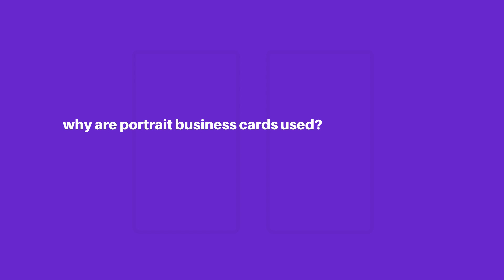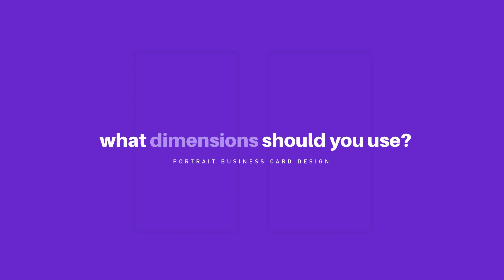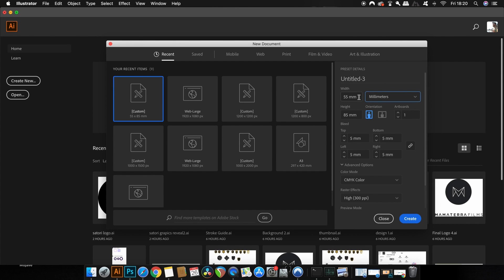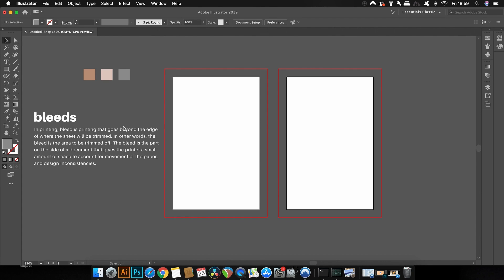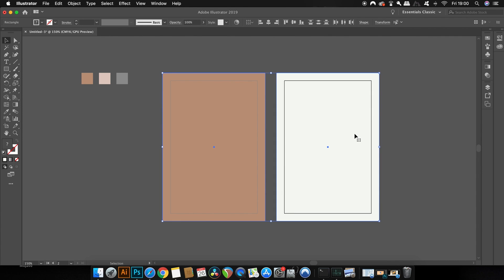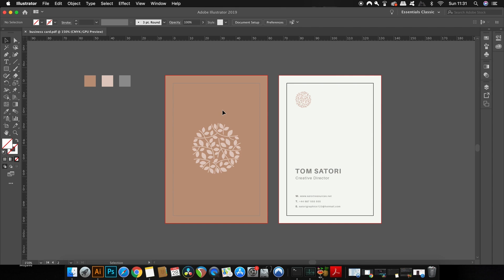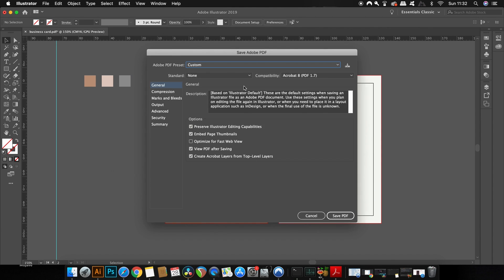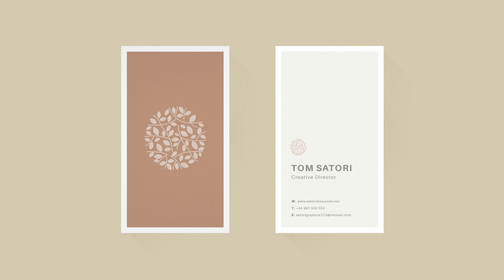Vertical Business Cards = The BEST Business Cards?? *Explained*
In todays Illustrator tutorial, we look at vertical business card designs, why they are useful, and also I show you some tips on how to design your very own business card design.

The actual Illustrator tutorial is in the second part of the video, the first section specifically takes a look at why a vertical style is sometimes used for a business card, as well as what size you can or should be using for your designs. Designers and clients will often elect for a horizontal business card, because it is the industry standard and the ‘norm’ - but that is also exactly what other people choose to use a vertical design; because it goes against the grain. A vertical business card can come across as unique, superior, contemporary and it’s just that much more interesting. But as we discuss in the video and the tutorial, you will need to make sure that this approach suits both he client and the niche sector that they operate in.

Below are links to the sizes of business card you can or should be using, so be sure to check those out if you wish to educate yourself further into this.

If you found todays video on how to design and make a business card, as well as Illustrator tutorial on a vertical business card enjoyable or useful, let me know in the comments section and drop a like on your way out.

MUSIC